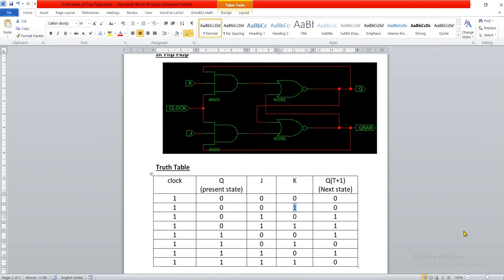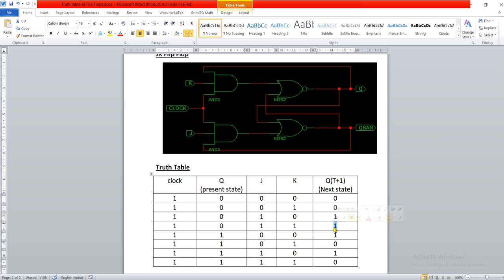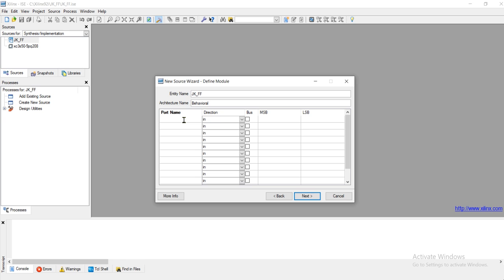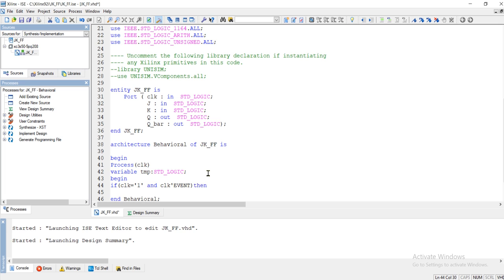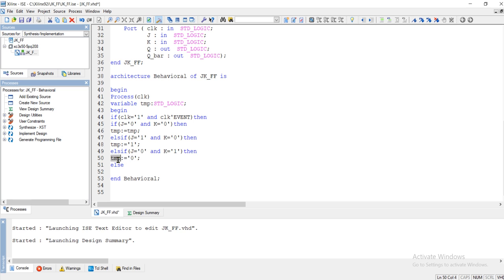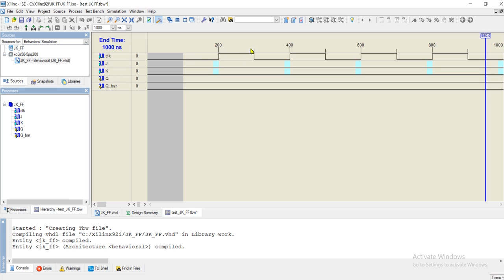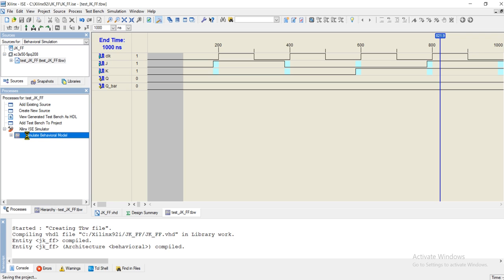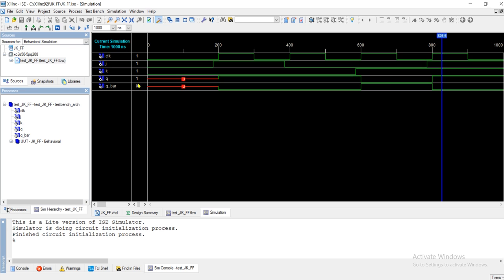Implementation of JK Flip Flop in VHDL using Xilinx